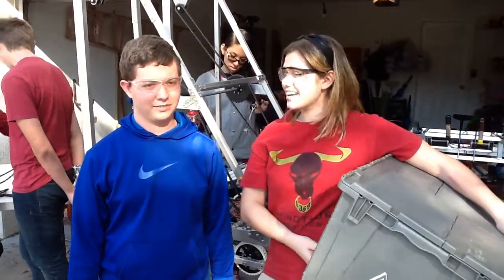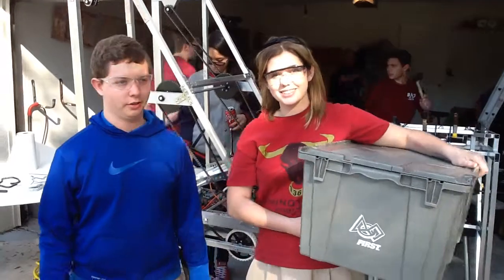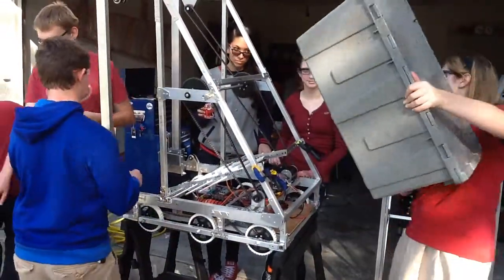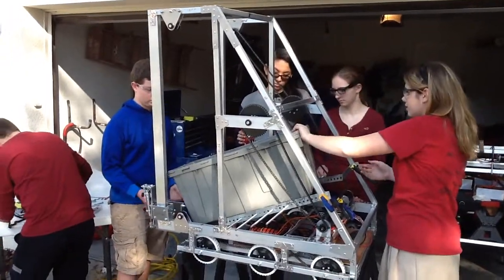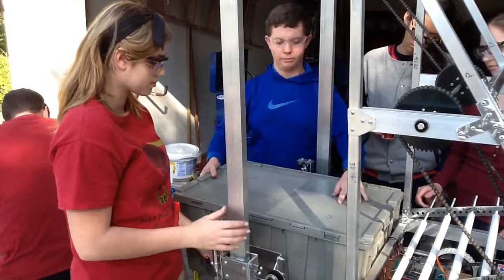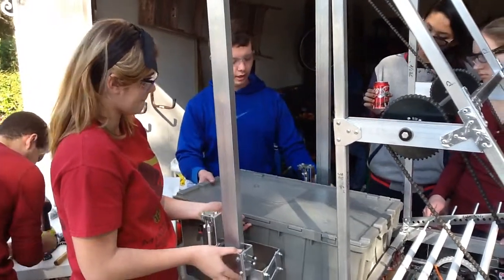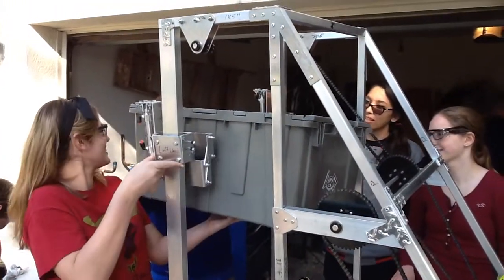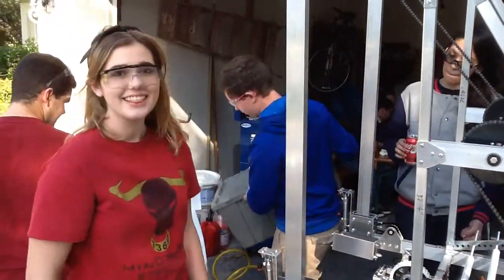25 Andrew Tote Demonstration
FRC Practice Session Interviews 2015